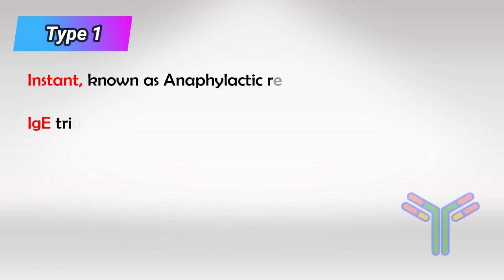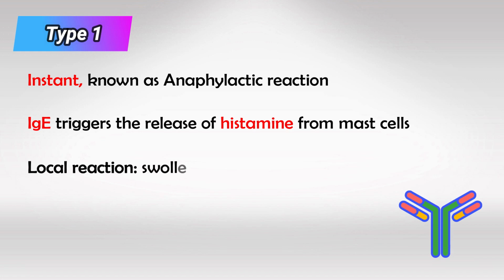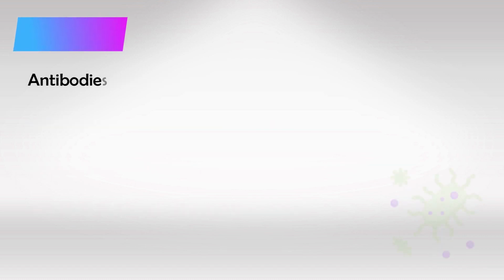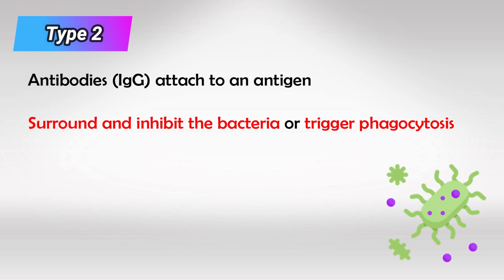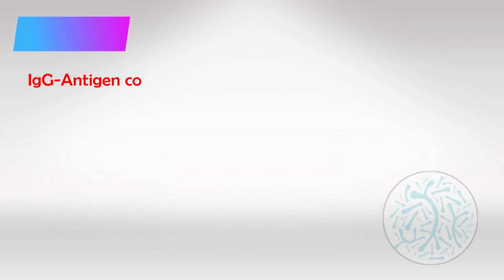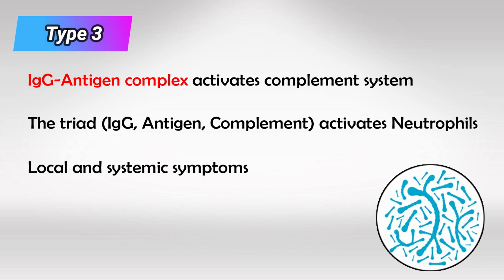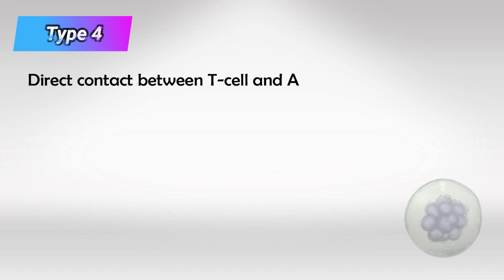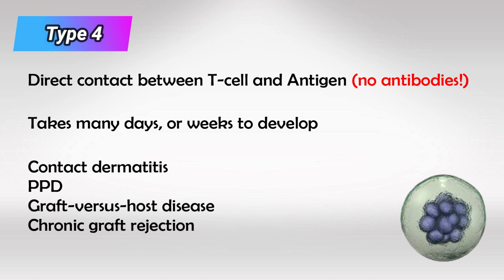Types of Hypersensitivity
Hypersensitivity refers to an exaggerated or abnormal response of the immune system to a substance that is normally harmless. This can lead to various types of immune reactions and associated symptoms. There are four main types of hypersensitivity reactions, commonly referred to as Types I, II, III, and IV, each characterized by distinct mechanisms and immune responses.

1. Type I Hypersensitivity (Immediate Hypersensitivity):
Type I hypersensitivity, also known as immediate hypersensitivity or allergic reactions, involves the rapid release of mediators such as histamine in response to exposure to an allergen. This type of reaction is associated with conditions like allergic rhinitis (hay fever), asthma, and anaphylaxis. Examples of allergens include pollen, animal dander, insect venom, and certain foods. Symptoms usually occur within minutes of exposure and can range from mild itching and sneezing to severe respiratory distress and anaphylactic shock.

2. Type II Hypersensitivity (Cytotoxic Hypersensitivity):
In Type II hypersensitivity reactions, antibodies (usually IgG or IgM) bind to antigens on the surface of target cells, leading to their destruction by immune cells or complement activation. This can result in various autoimmune diseases, blood transfusion reactions, and hemolytic diseases of the newborn. Examples include autoimmune hemolytic anemia and Rh incompatibility in newborns.

3. Type III Hypersensitivity (Immune Complex-Mediated Hypersensitivity):
Type III hypersensitivity involves the formation of immune complexes—antigen-antibody complexes—that can deposit in various tissues, triggering inflammation and tissue damage. This type of reaction is associated with conditions like systemic lupus erythematosus (SLE), rheumatoid arthritis, and certain forms of vasculitis. Immune complexes can accumulate in the kidneys, joints, and blood vessels, leading to tissue injury and chronic inflammation.

4. Type IV Hypersensitivity (Delayed-Type Hypersensitivity):
Type IV hypersensitivity, also known as delayed-type hypersensitivity, is characterized by a delayed immune response that typically occurs 24 to 72 hours after exposure to an antigen. This type of reaction involves the activation of T cells, particularly CD4+ T helper cells and CD8+ cytotoxic T cells. Type IV hypersensitivity is responsible for contact dermatitis (e.g., poison ivy reaction), tuberculin skin tests, and certain autoimmune diseases like multiple sclerosis. It plays a role in graft rejection as well.

It's important to note that while these classifications provide a framework for understanding hypersensitivity reactions, real-life scenarios can be more complex, often involving a combination of immune mechanisms. Furthermore, each type of hypersensitivity reaction can vary in its clinical presentation and severity.

If you suspect you have hypersensitivity-related symptoms or concerns, it's advisable to consult a medical professional for proper diagnosis and management.